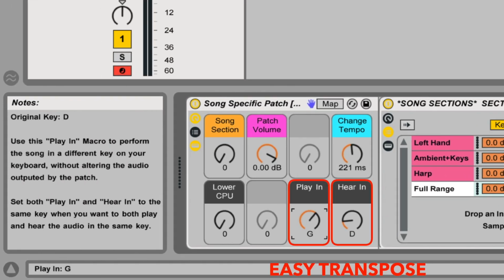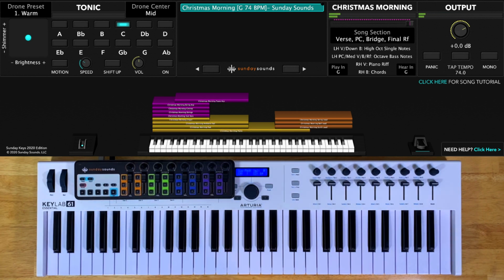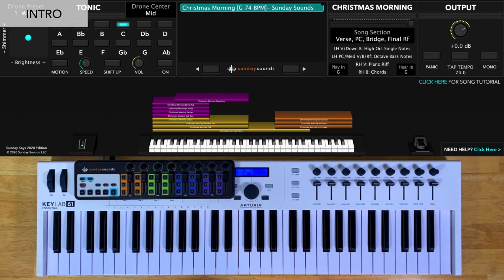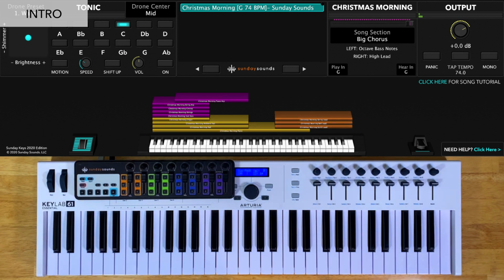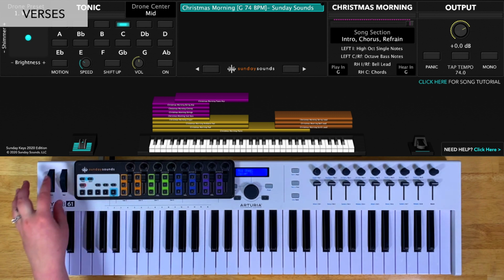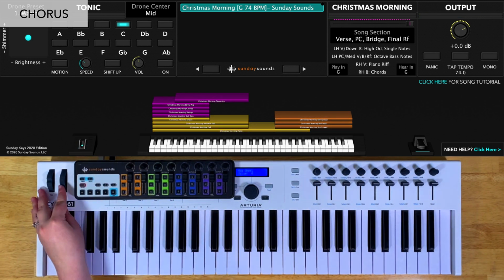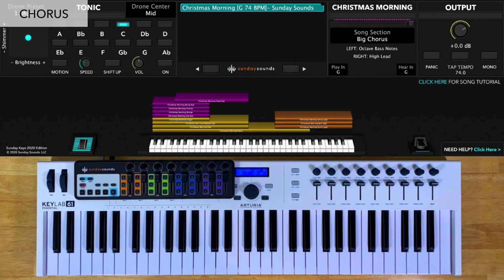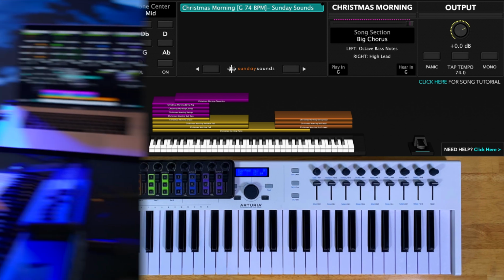Christmas Morning MainStage patch keyboard tutorial- The McClures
This video demonstrates how to use our Christmas Morning MainStage and Ableton Live patches to nail this song live, even as the only keyboard player. With all of our Song Specific Worship patches no third party plugins are required.